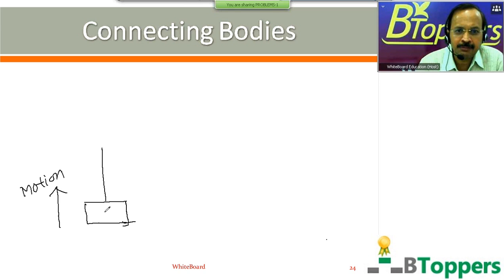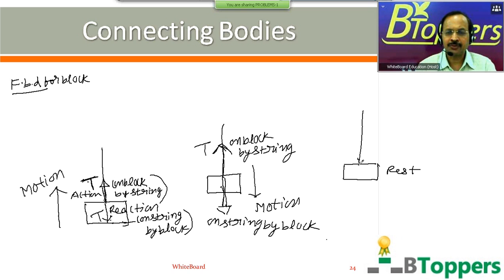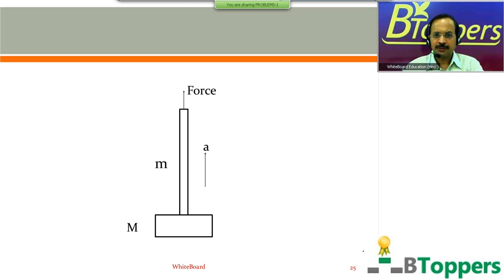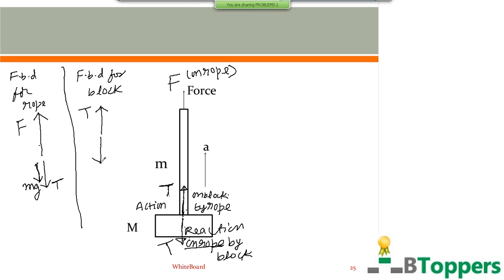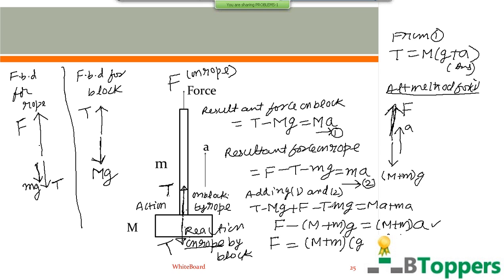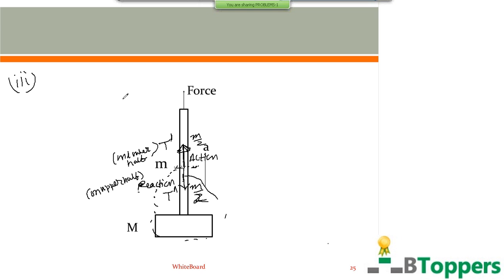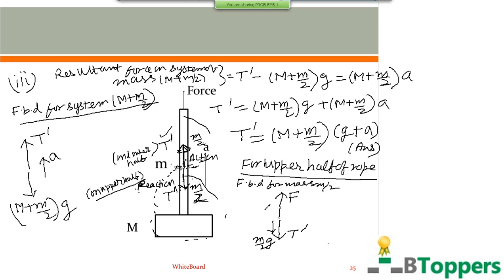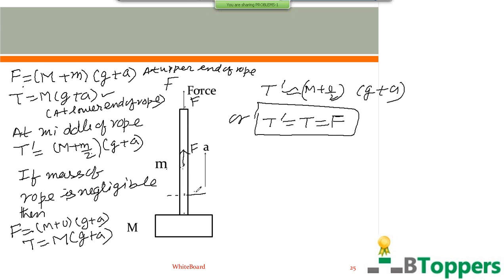Newton's Laws Lecture 7(IIT-JEE/EAMCET/NEET)